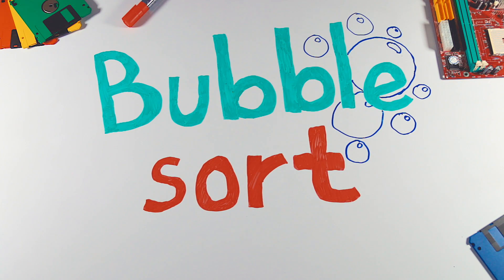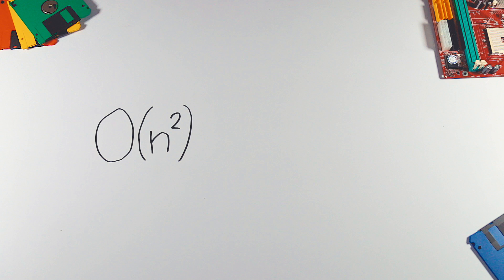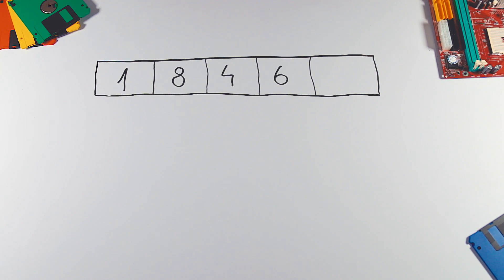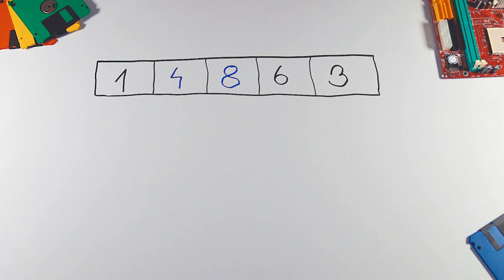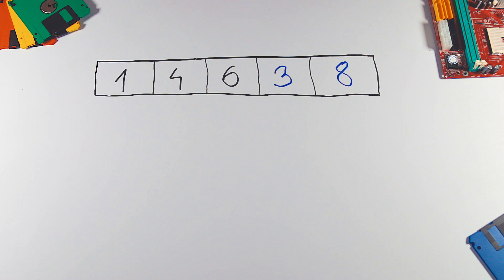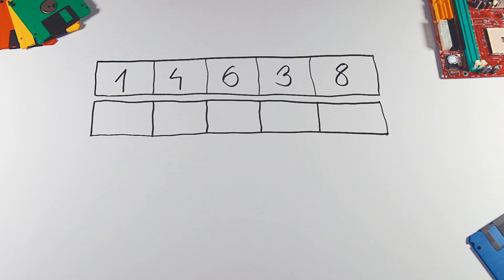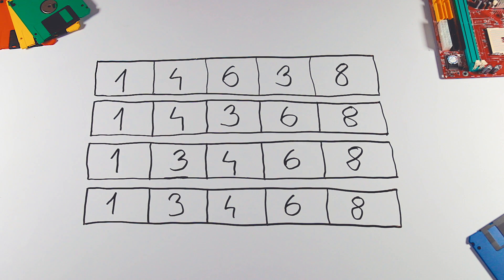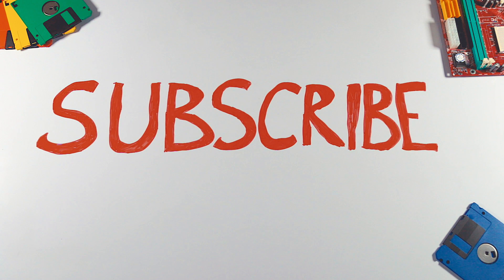Bubble Sort Explained In 2 Minutes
Bubble sort, also known as sinking sort, is famous for it’s terrible performance. Let’s see how it works.